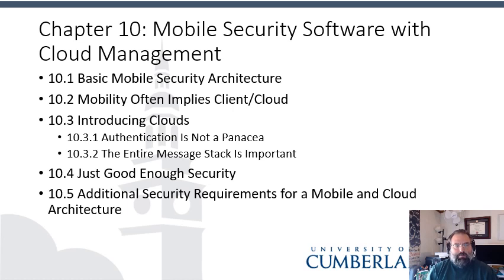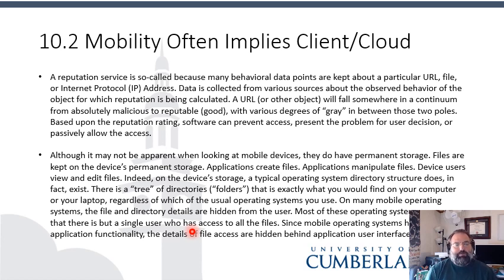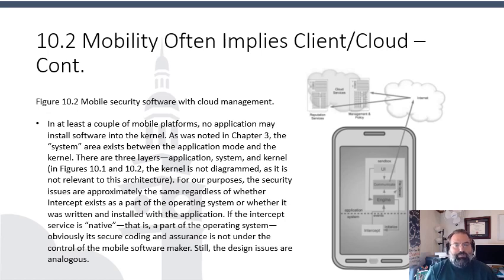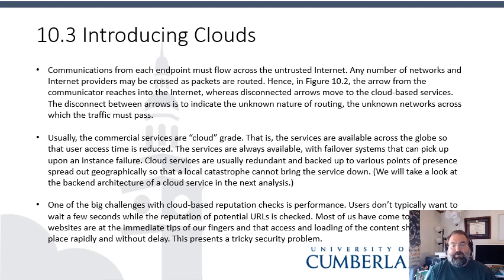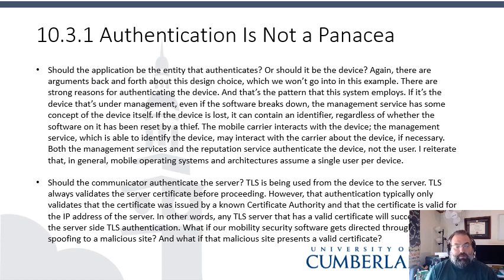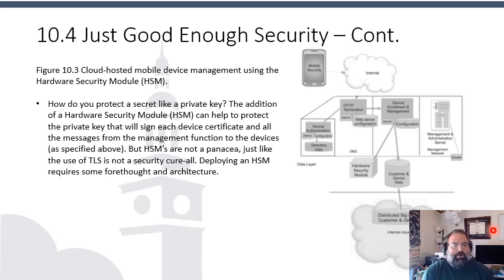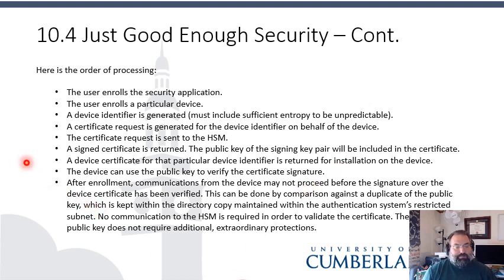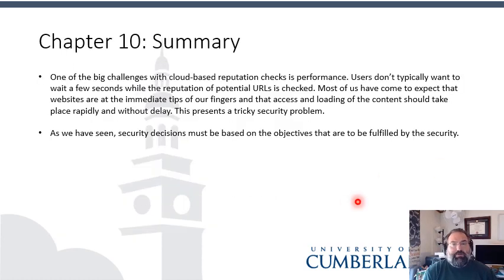ISOL 536 Chapter 10 Slides